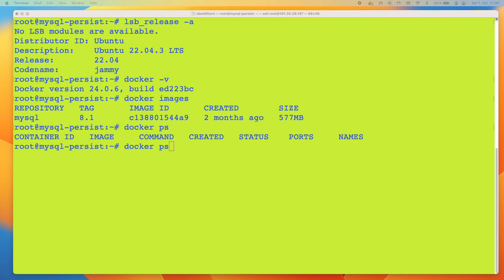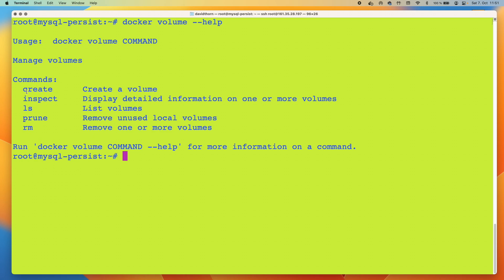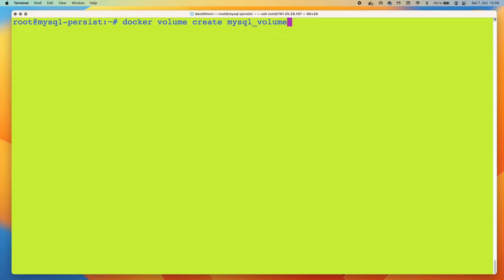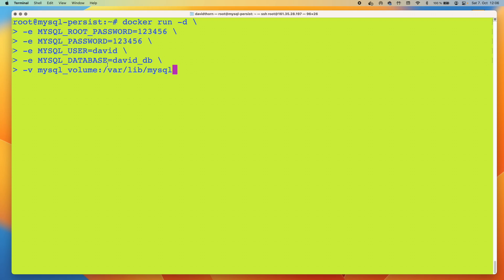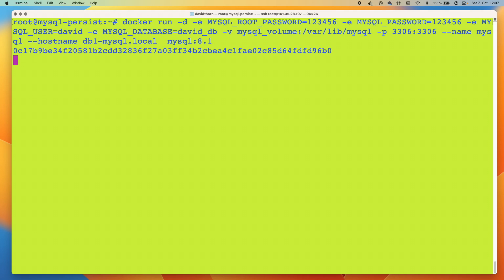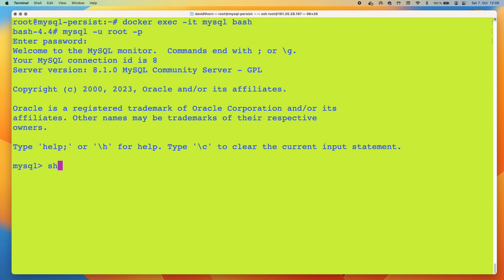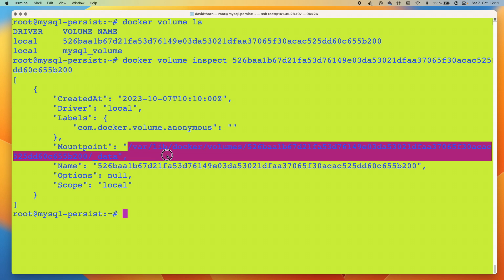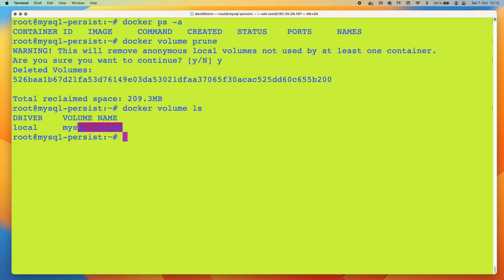How to Run MySQL in a Docker Container on Ubuntu with Persistent Local Data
The MySQL Docker image is configured to store all its data in the /var/lib/mysql directory. Mounting a volume to this directory will enable persistent data storage that outlives any single container instance.